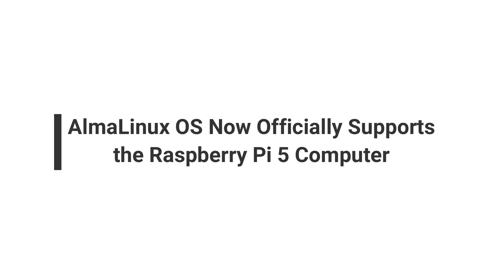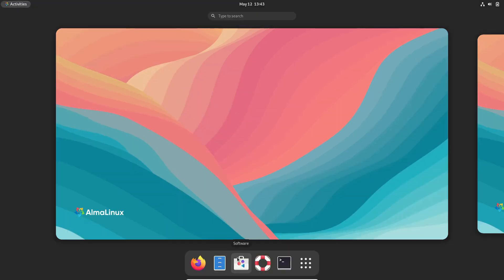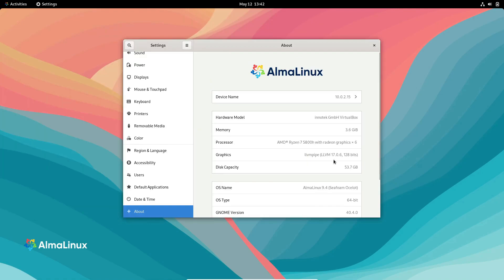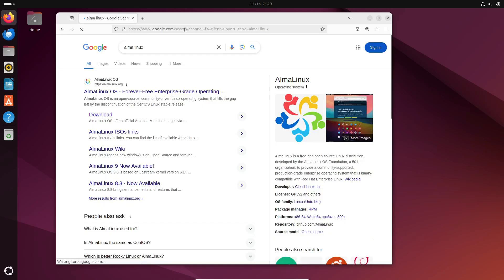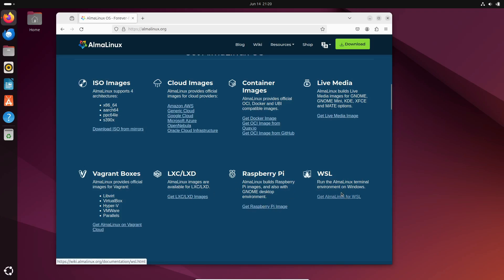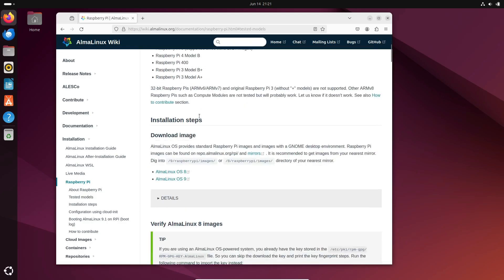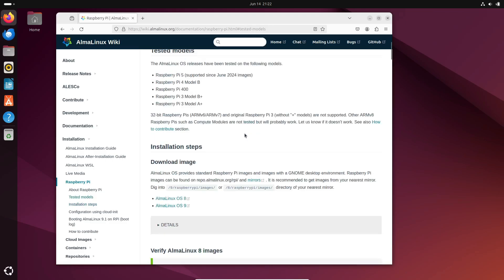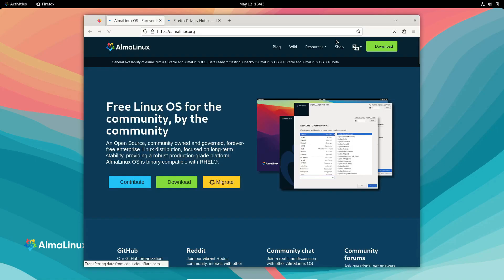AlmaLinux OS Now Officially Supports the Raspberry Pi 5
AlmaLinux OS Now Officially Supports the Raspberry Pi 5 Computer.
The Raspberry Pi 5 image comes with the GNOME 40.4 desktop environment by default on top of Wayland.